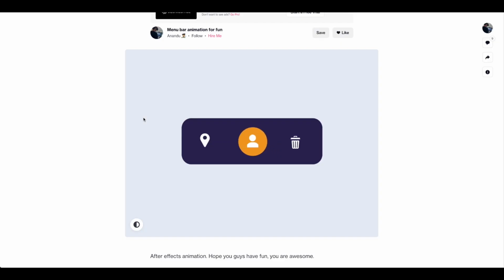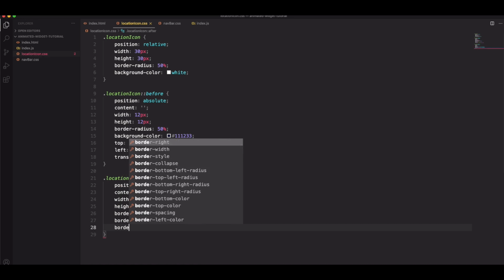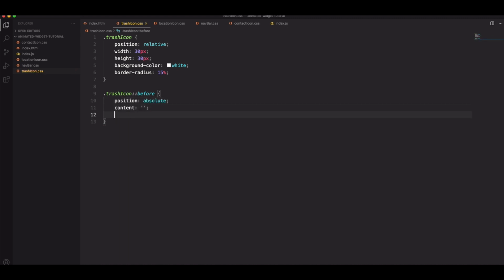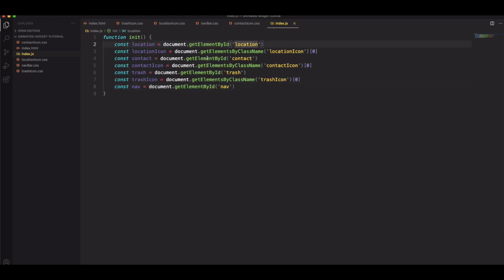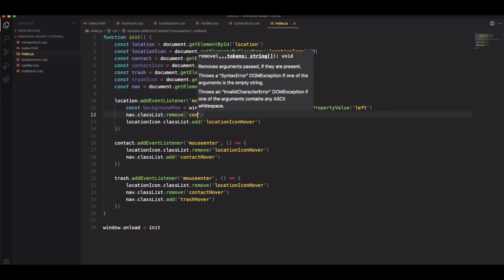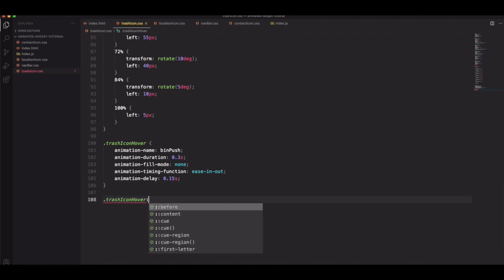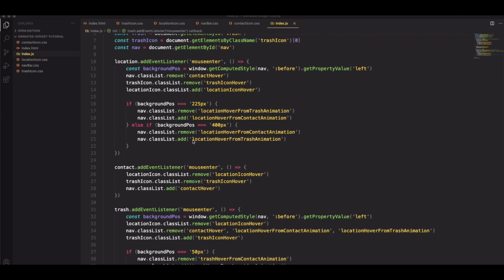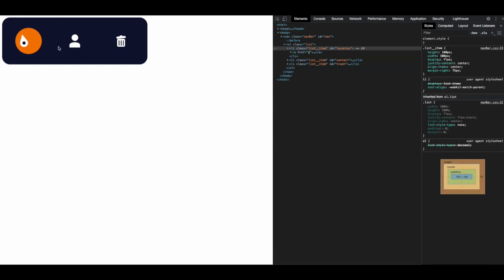Javascript, HTML, CSS Animation | Make Dribbble Menu/Navigation Bar design come to life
I recently came across this Dribbble design for menu bar / navigation bar animation.

I am impressed and decide to implement it.

This video shares my thinking process and show the overview of how I implemented menu bar/ navigation bar with Javascript, HTML and CSS

Timeline:
0:00 - Introduction
0:40 - Basic static html  markup
2:09 - Location icon implementation
4:10 - Contact icon implementation
6:12 - Trash icon implementation
9:50 - Location icon animation
15:47 - Trash icon animation
20:24 - Contact icon animation